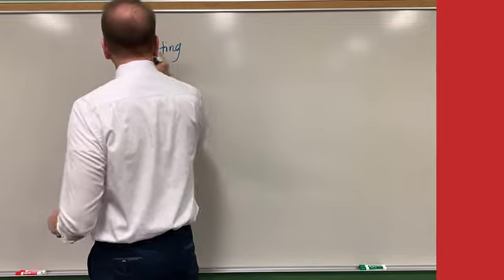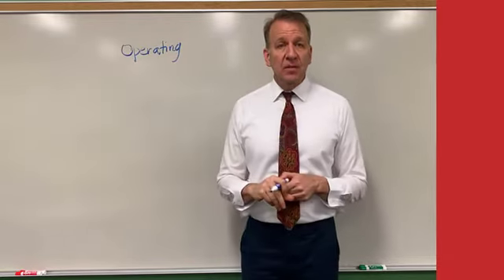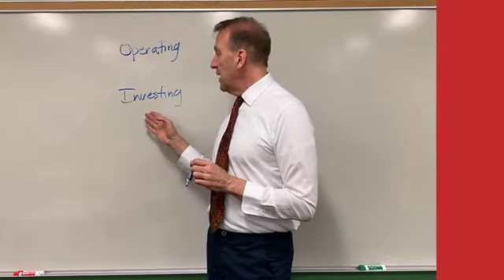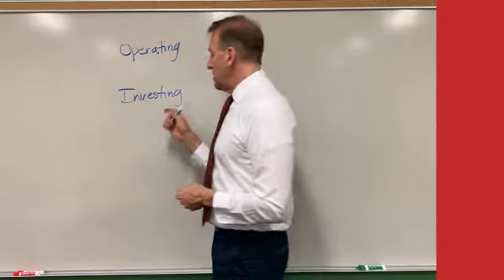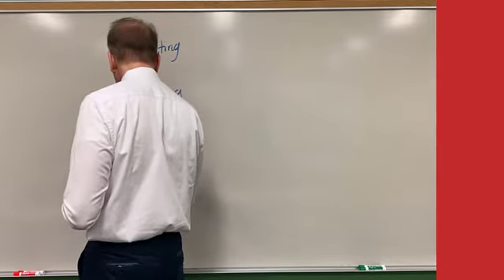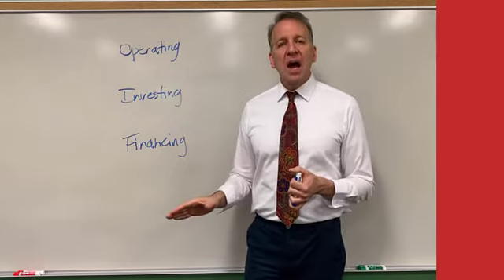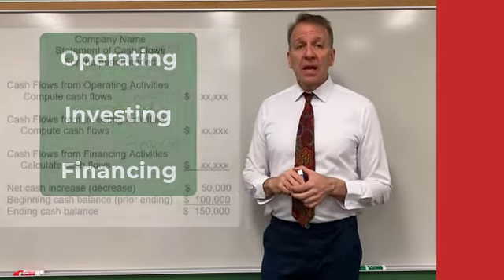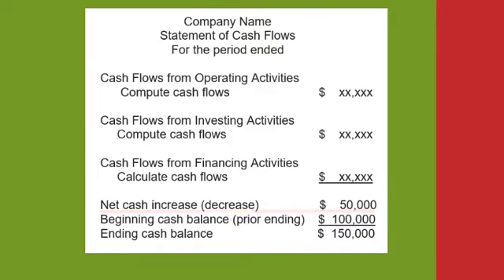Cash Flow Direct Method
This video goes over the direct cash flow method.  To view notes to this video,, click this